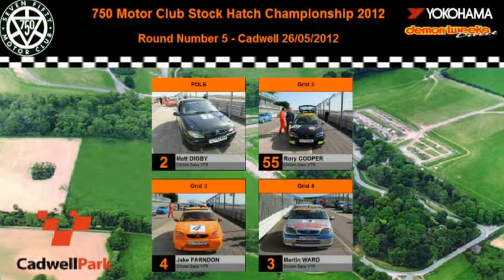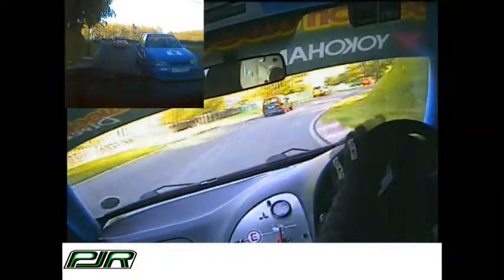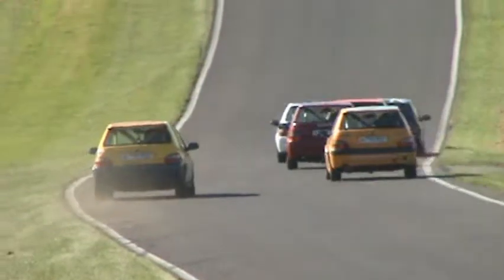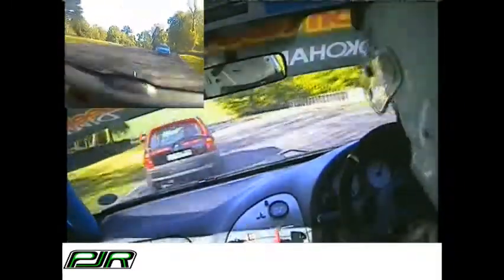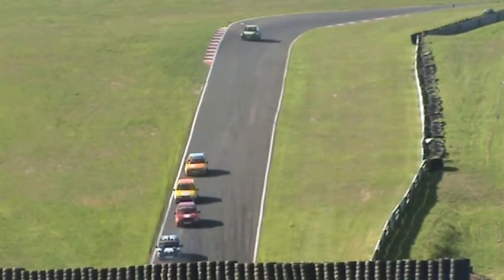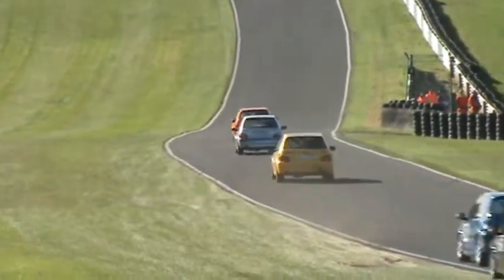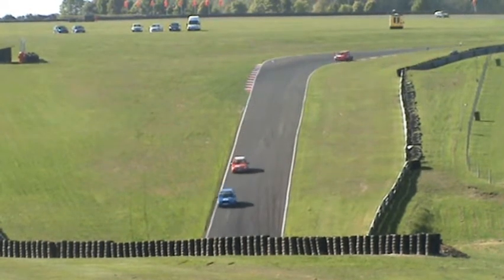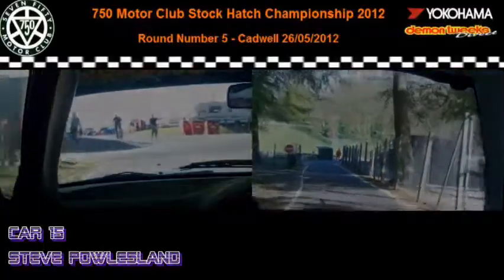2012 Stock Hatch Round 5- Cadwell Park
The fifth round of the 750 Motor Club Stock Hatch Class A championship which took place at Cadwell Park.
Thanks to Paul Jarvis, Steven Powlesland and Pip Hammond for supplying on-board camera's.